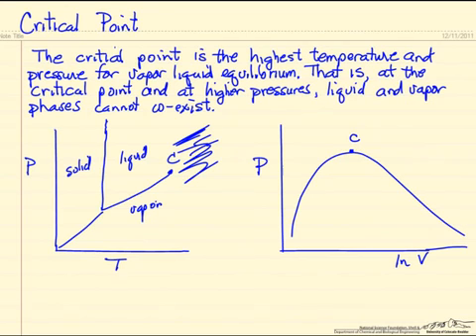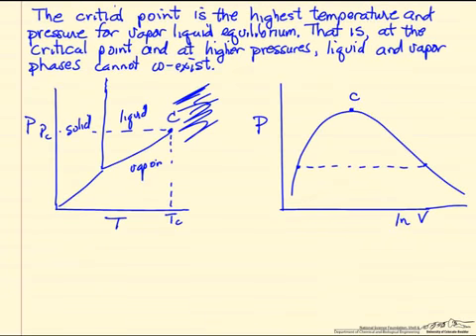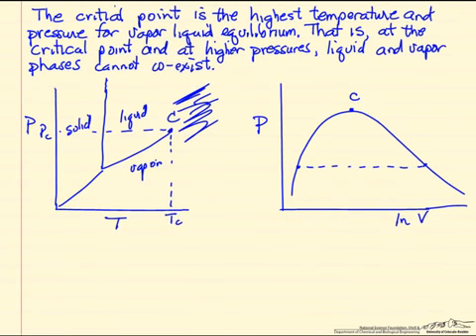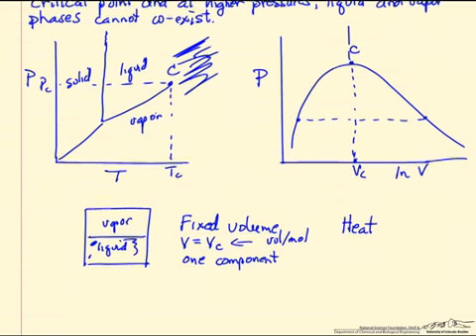The Critical Point 480p Video Only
A VIDEO EXPLAINING PROPER MEANING OF THE CRITICAL POINT IN PHASE DIAGRAM (THERNODYNAMICS)